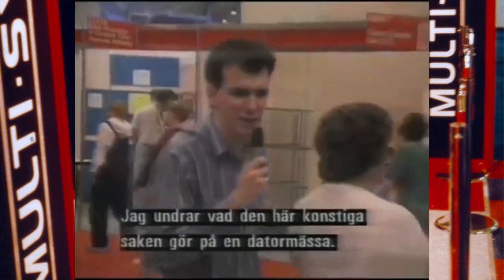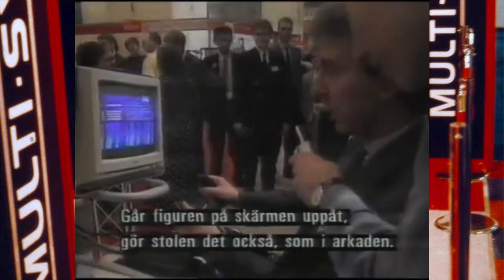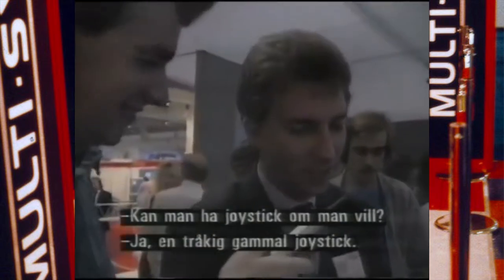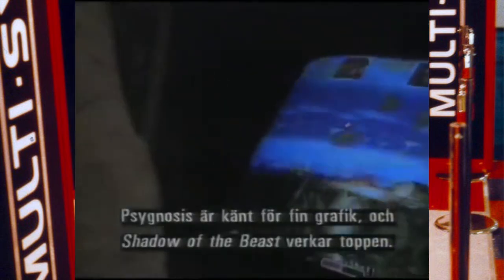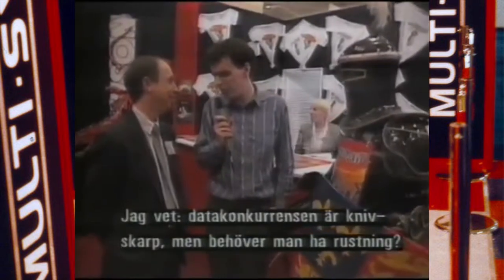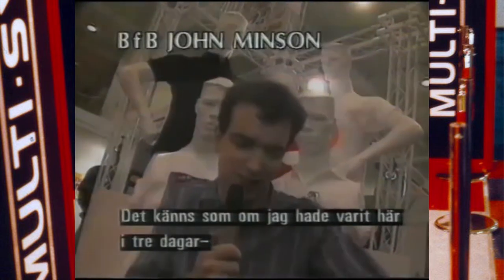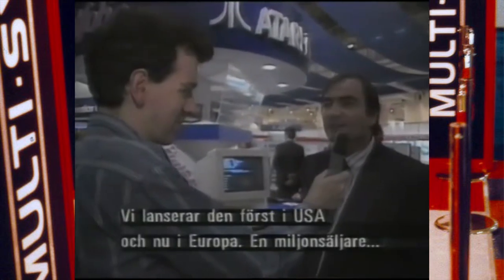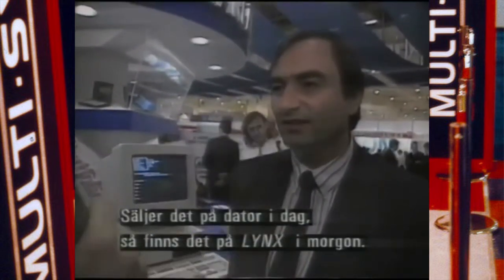Konix Multi-System at the PC Show 1989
Footage of the Konix Multisystem being demonstrated at the Personal Computer Show, Earls Court London, in 1989. Original footage was aired on Swedish TV show, Bit för Bit (Bit by Bit).